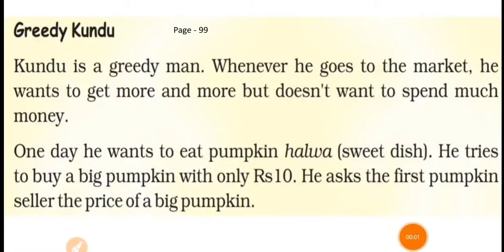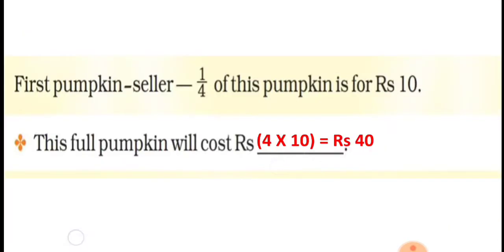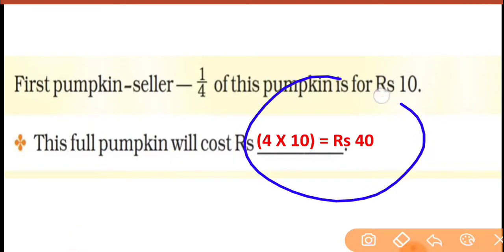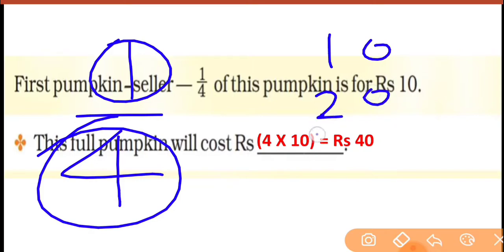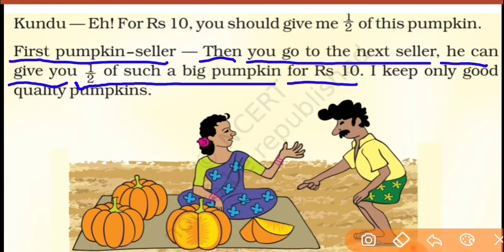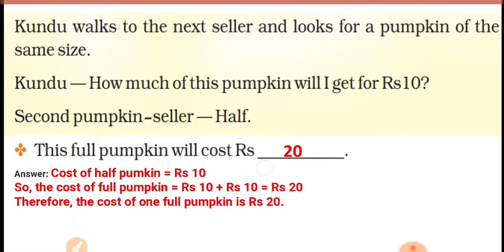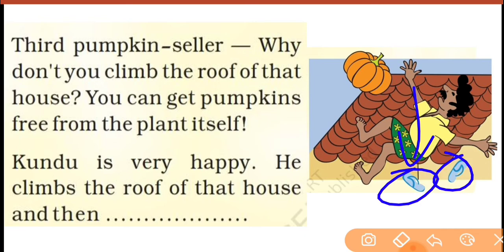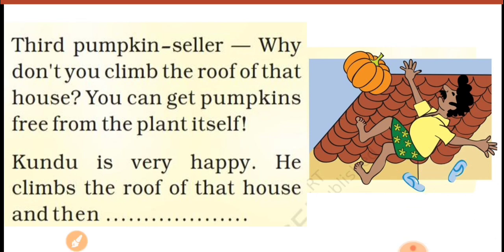Maths - IV ● Ch - Halves and Quarters ● PART - 5 ● Topic : Greedy Kundu(PAGE : 99-100)